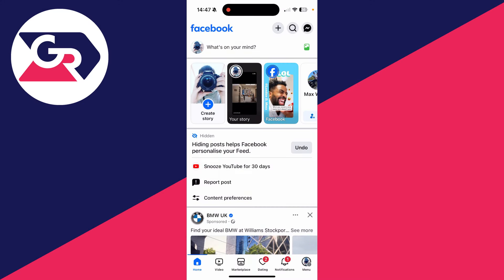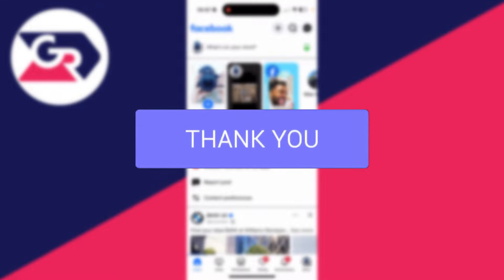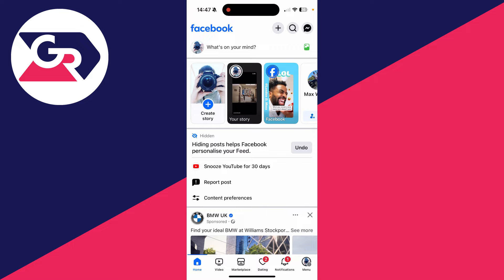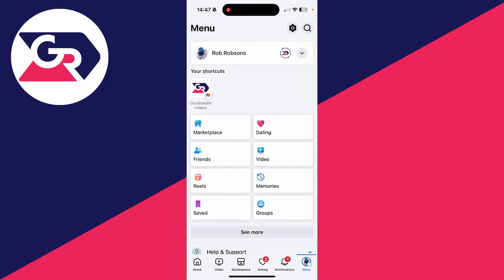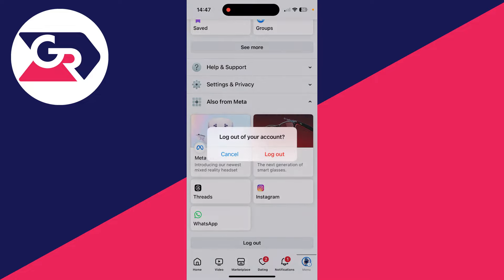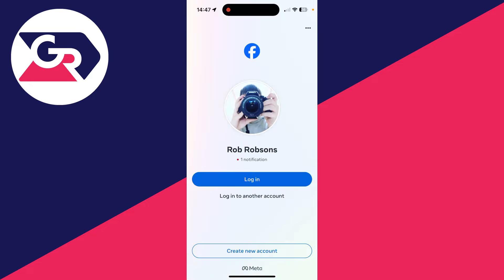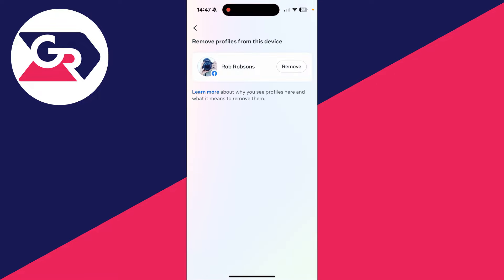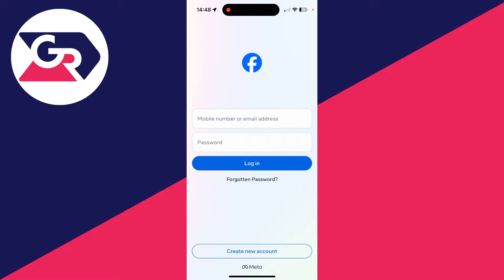How To Remove Saved Login Info From Facebook - Full Guide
Learn how to remove saved login info from facebook in this video.

GuideRealm